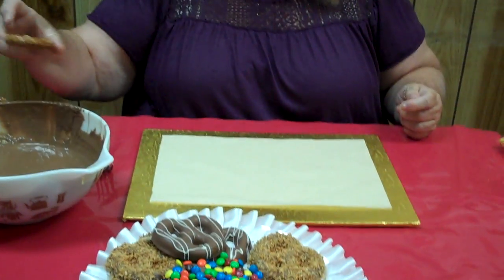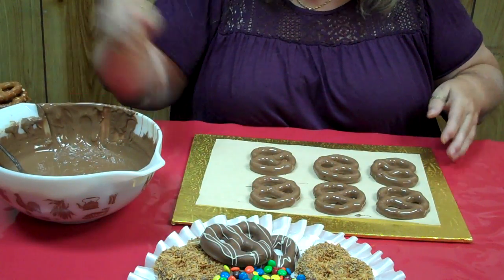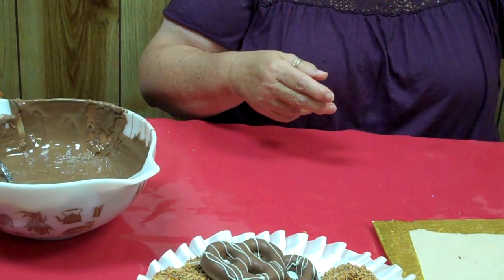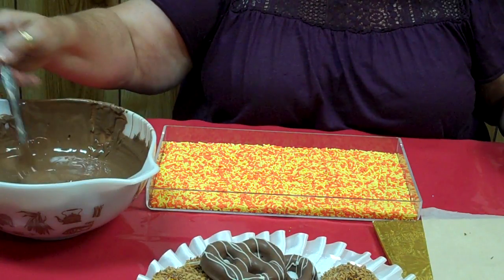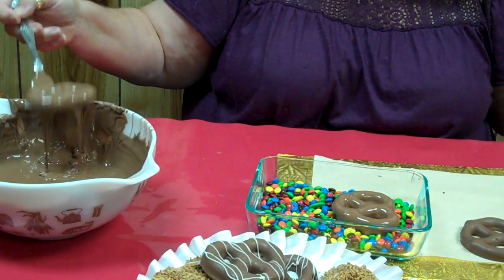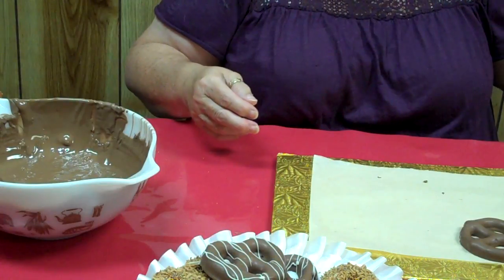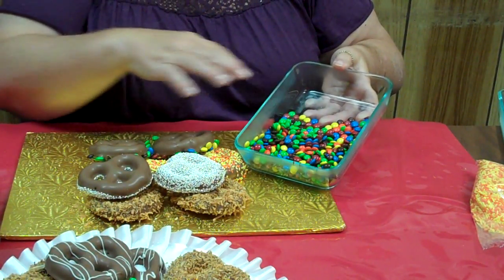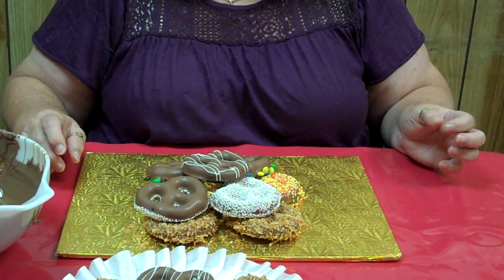How to Make Chocolate Covered Pretzels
Ann Short of The Chocolate Belles shows how to make chocolate covered pretzels.